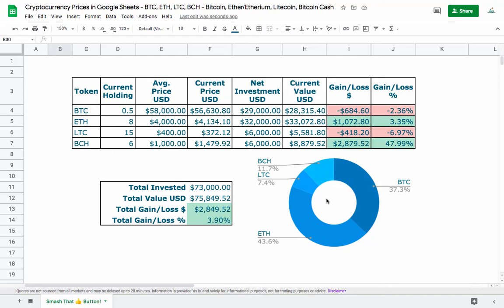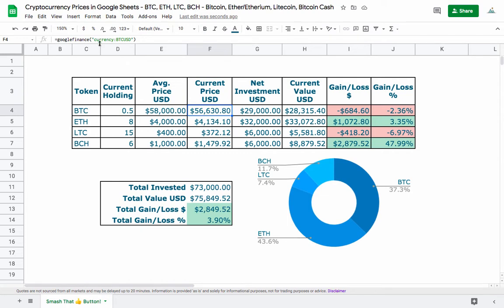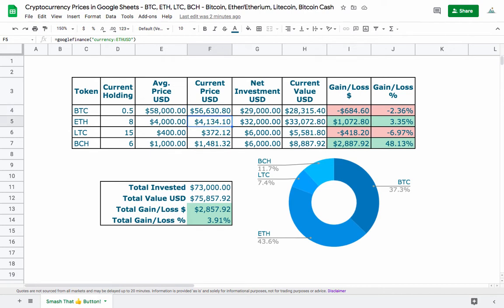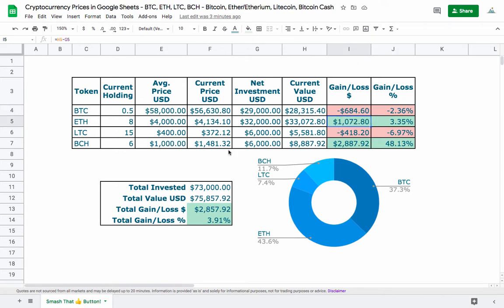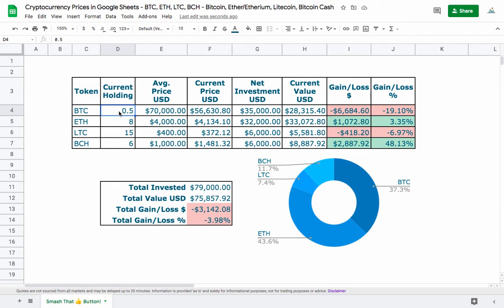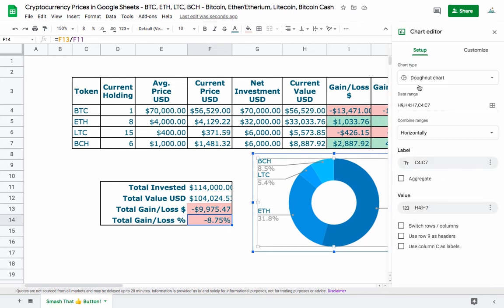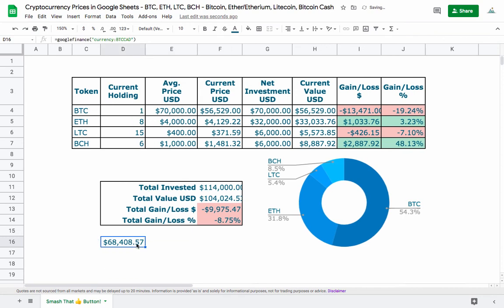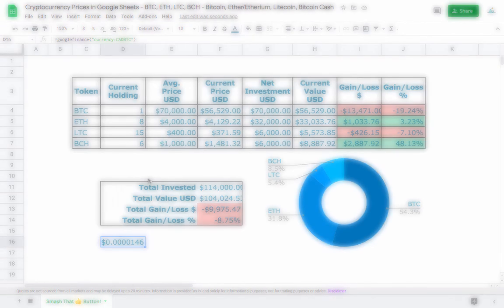Cryptocurrency Prices in Google Sheets - Bitcoin, Ether/Etherium, Litecoin, Bitcoin Cash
This video shows how to automatically display the price of various cryptocurrencies in Google Sheets. It uses the built-in googlefinance function and currently works for Bitcoin BTC, Ether / Etherium ETH, Litecoin ETC, and Bitcoin Cash BCH. Like stocks, the prices are delayed about 20 minutes.

The Bitcoin Standard (Audiobook)
Bitcoin socks (lol)